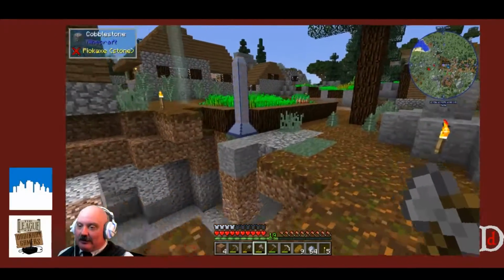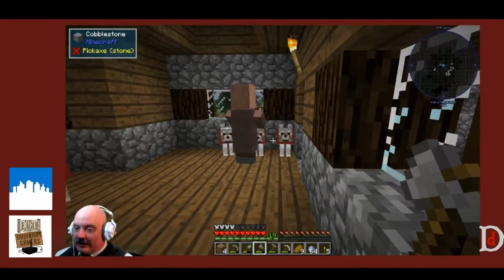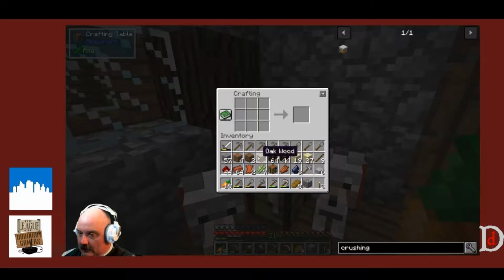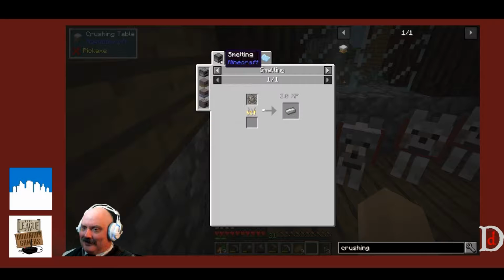Steam Engineering 2 - 8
Another one where I wasn't watching the clock.  Also, real progress kinda starting.

Hey, I stole this blurb from 47MarkIV:

This is a beta test of the pack - Steam Engineering 2: Diesel Revolution. Pack has been created by TheDarkPreacher and is focused on multiblock engineering. Overall, it is a very lightweight pack and is a ton of fun to play.

He's (47MarkIV) playing it as well, and if you prefer slick videos and well-organized play, check him out:

OTHER YOUTUBE CHANNELS:

I'm an active member of Ciprania, and The League of Ordinary Gamers - you can find more of my mischief there:

All from Pretzel, varies.